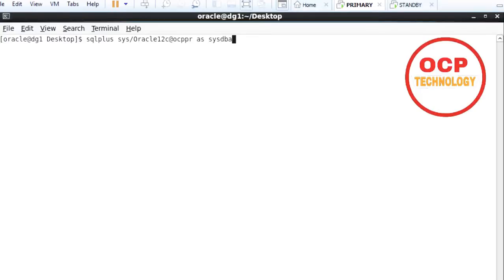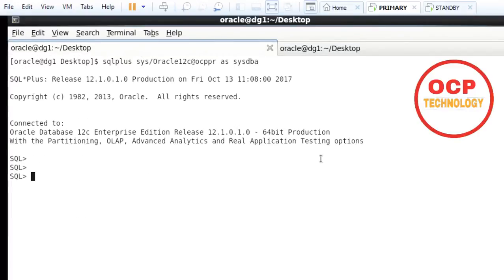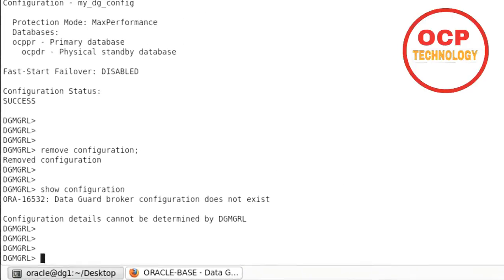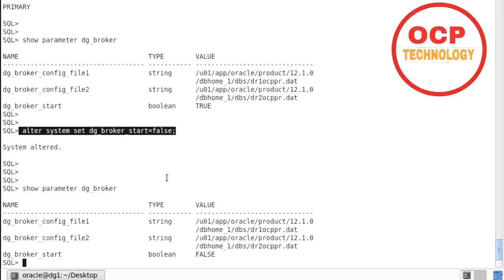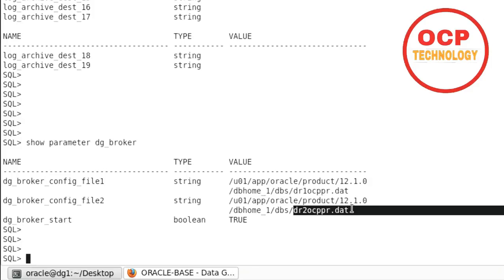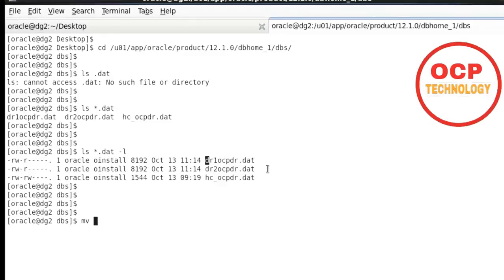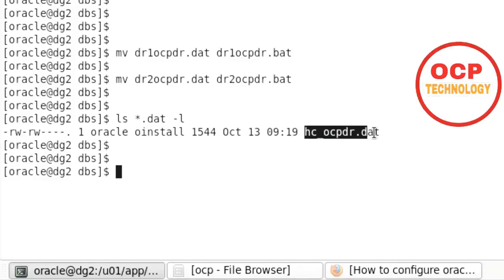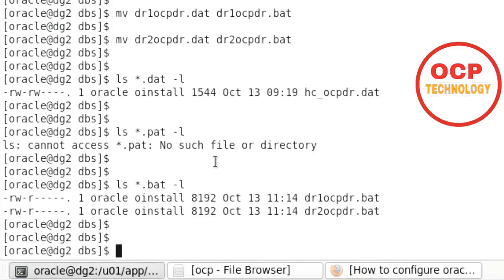How do I disable DG broker?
Hello, friends in this tutorial I'm going to demonstrate to you how to remove Oracle12c DG-BROKER services completely step by step.

What is DG broker?
How do I enable DG broker configuration?
dg broker configuration,
how to check if dg broker is enabled,
error: ora-16603: member is part of another data guard broker configuration,
alter system set dg_broker_config_file1,
error: ora-16698: member has a log_archive_dest_n parameter with service attribute set,
ora-16604: data guard broker configuration file inaccessible,
ora-16627 remove configuration,
disable data guard broker configuration,
How do you make a DG broker?
What is Data Guard broker and how it is useful?
dg broker commands,
dg broker configuration,
dg broker in oracle,
dg broker configuration 19c,
data guard broker license,
oracle data guard broker license,
data guard broker 12c,
learn oracle data guard, basic tutorial on oracle data guard,